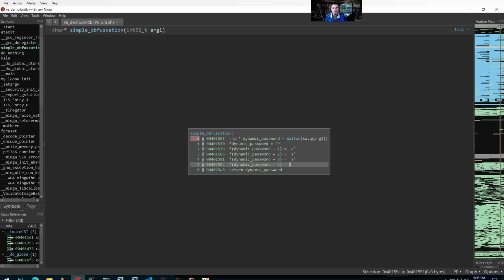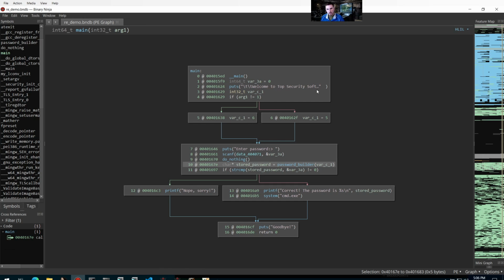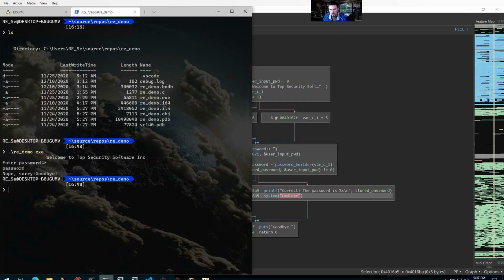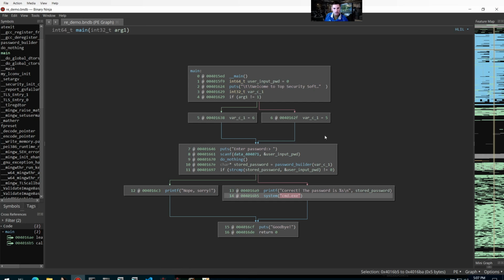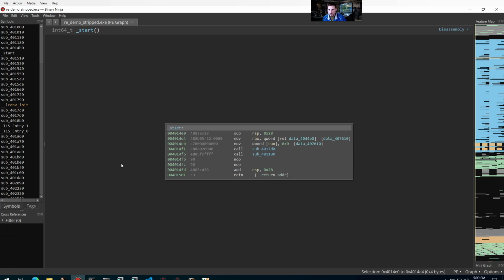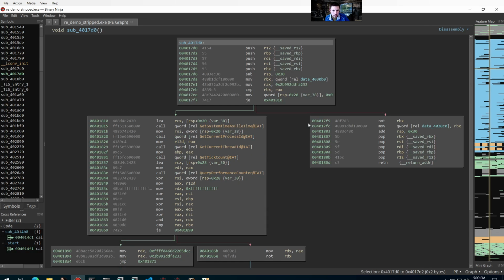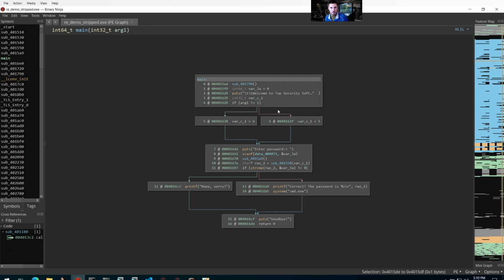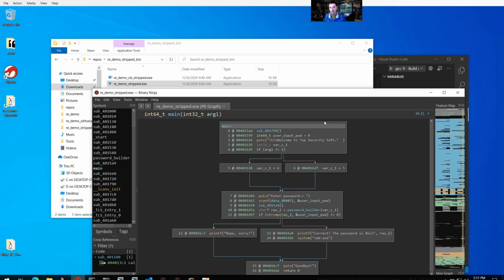Reverse Engineering - Binary Static Analysis with Binary Ninja Pt2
Demo presentation on some basic reverse engineering techniques.

We continue doing static analysis with Binary Ninja. I pickup where I left off in the last video and continue the process of understanding what the sample demo binary is doing. We continue looking at some of the tools within Binary Ninja to help us build this picture.